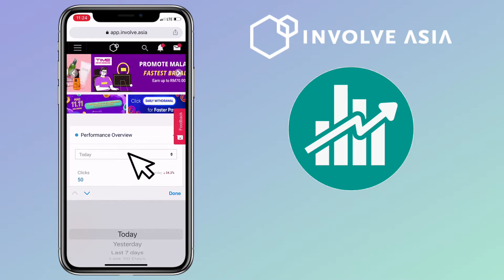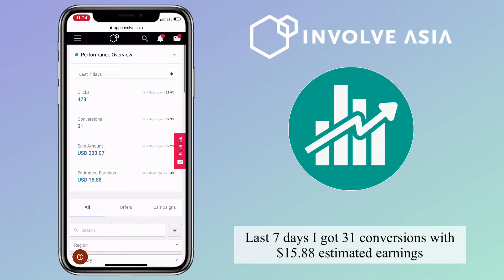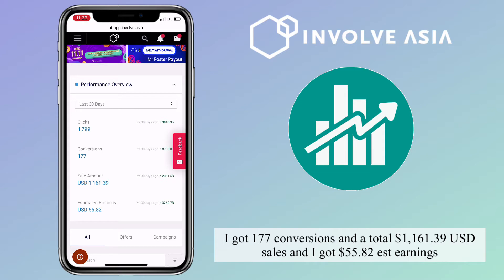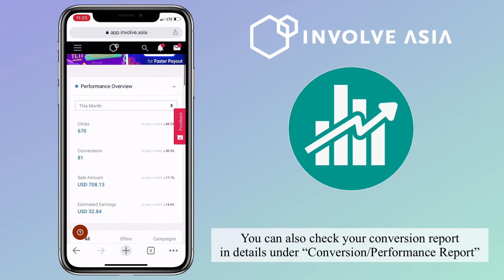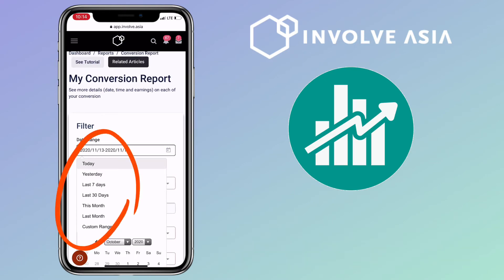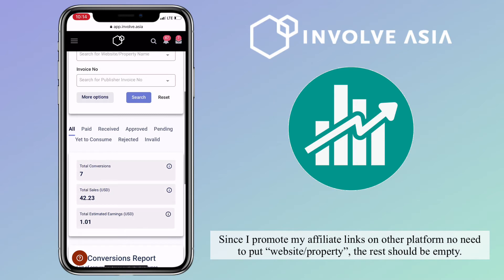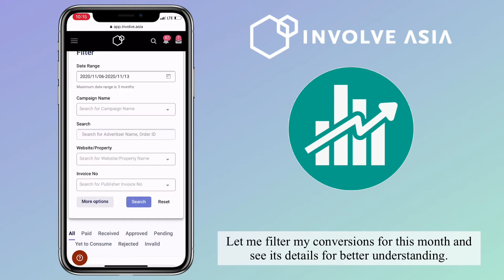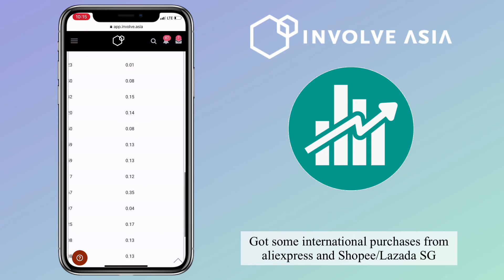How to CHECK Sale Conversions on INVOLVE ASIA | Affiliate Marketing Tutorial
Here’s a video tutorial how to check your sale conversion on Involve Asia and have an in depth understanding about it and how much you could earn for every conversion you’ll be making.